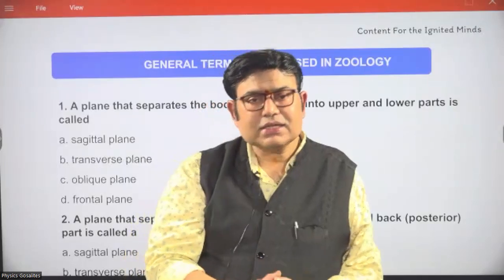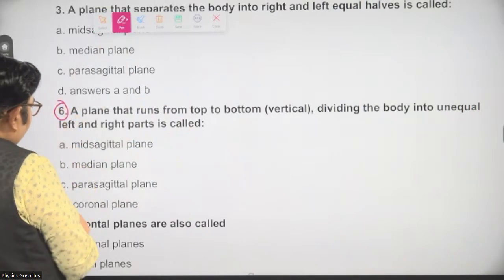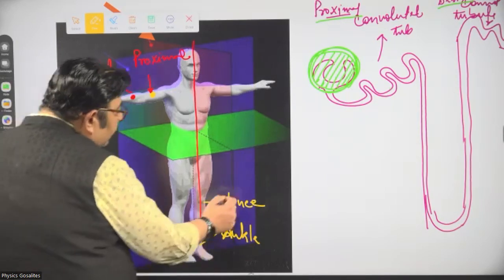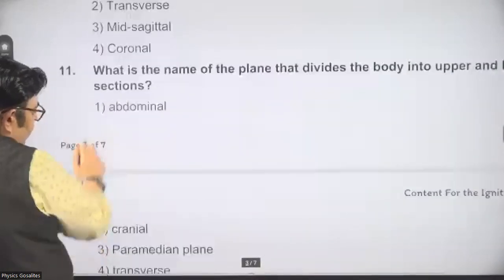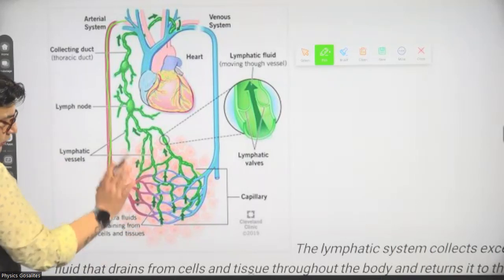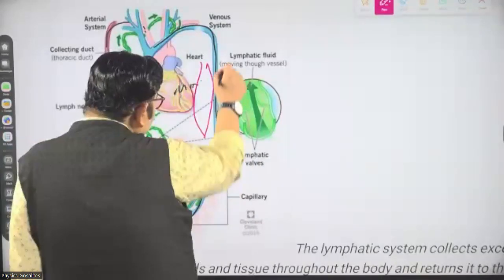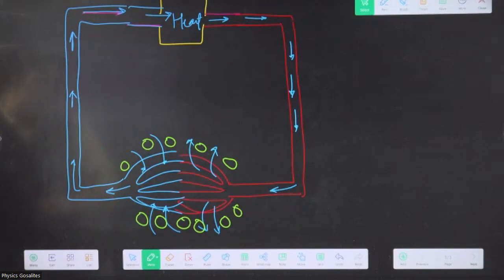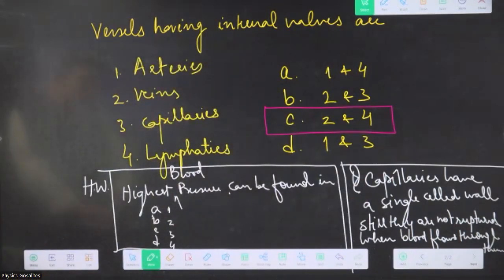Sri Gosalites| GIFT Zoology (Class 3) | NEET foundation | Dr. Anurag Verma sir